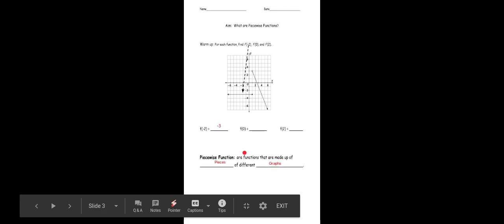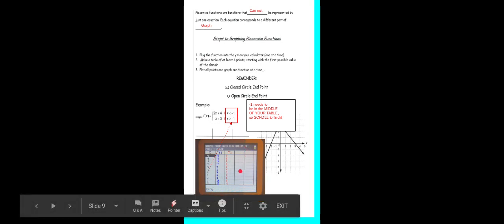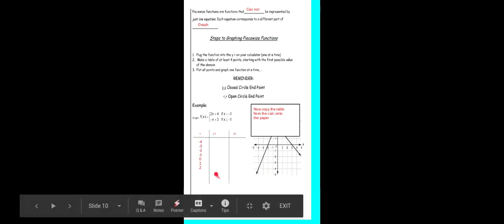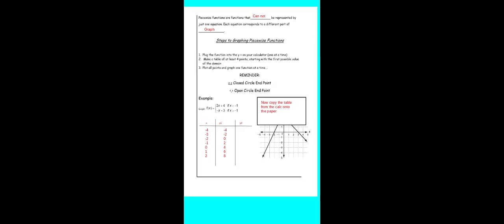Graphing Piecewise functions part 1